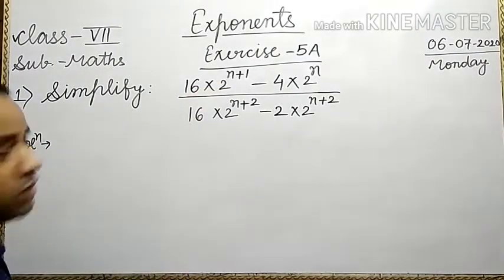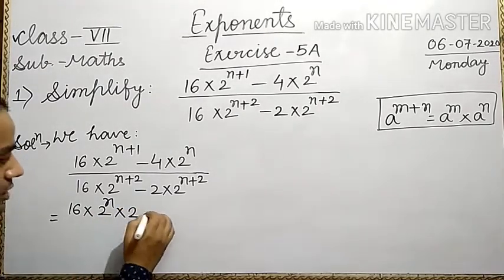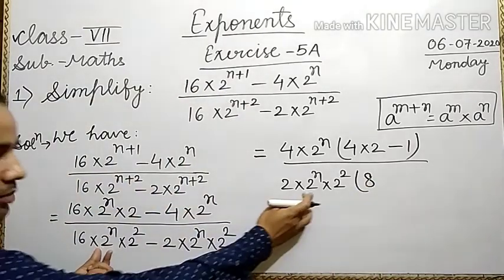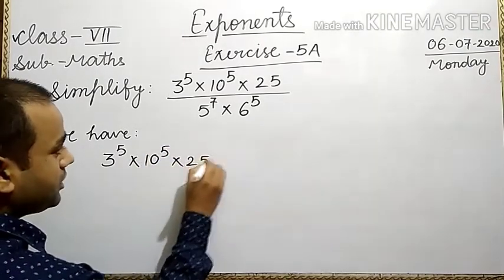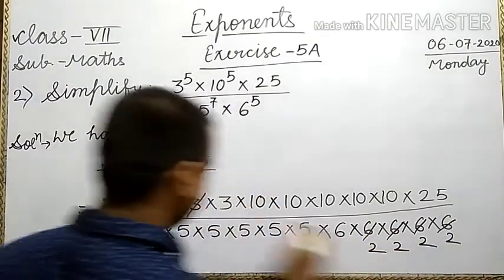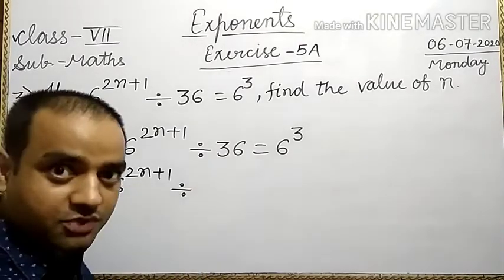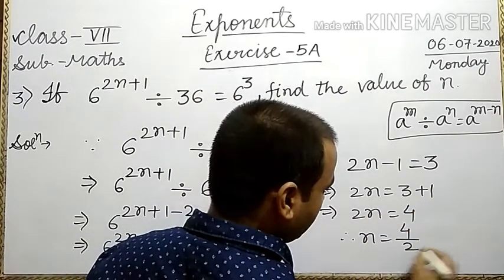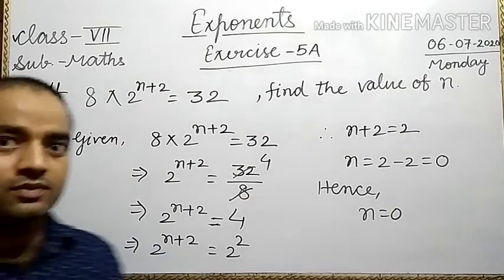Class - VII, Topic - Exponents, Revision Lecture No. - 6